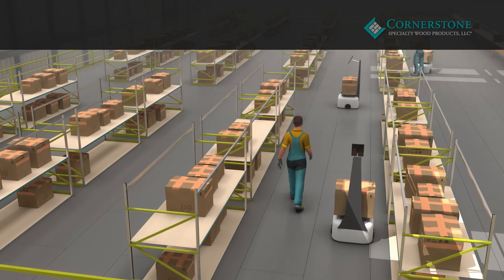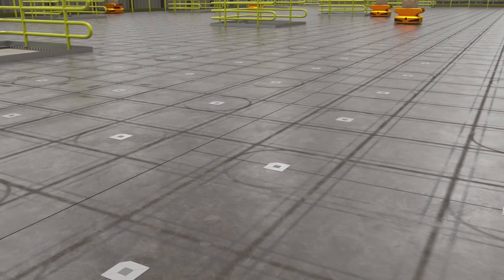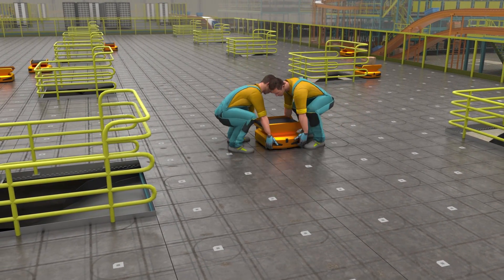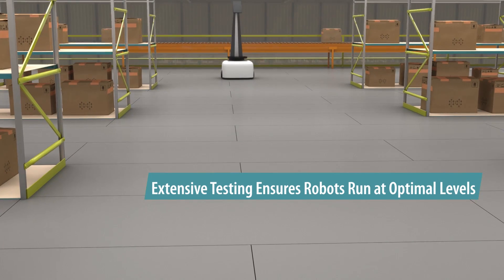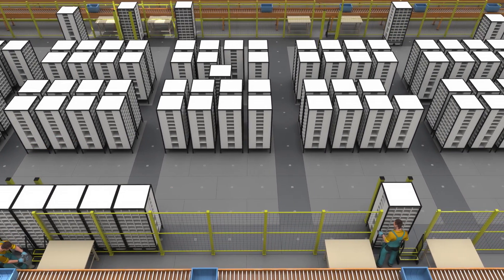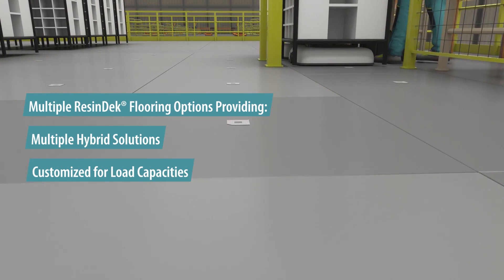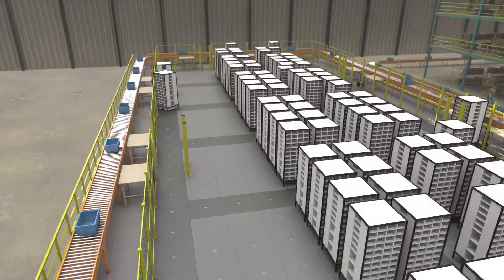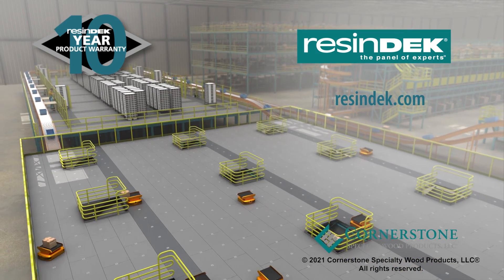Elevated Flooring Solutions for AGVs and AMRs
With more operations implementing robotic solutions such as autonomous mobile robots (AMRs) and automatic guided vehicles (AGVs) to increase throughput and operational efficiency, it’s important to create the optimal environment to maximize the productivity of these technologies. This video explains the advantages of using ResinDek flooring panels on elevated surfaces traveled by robotic automation.